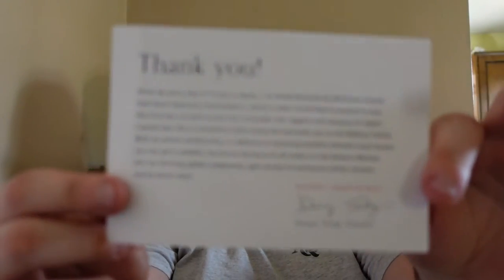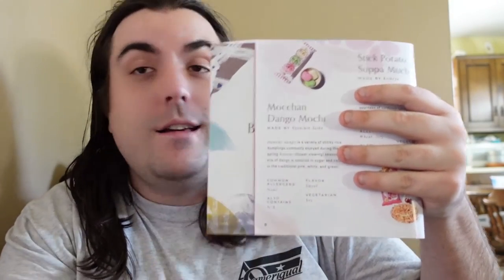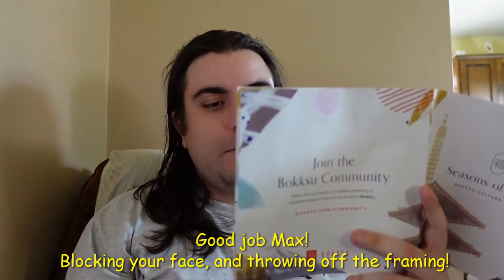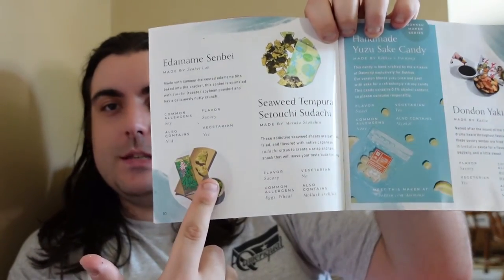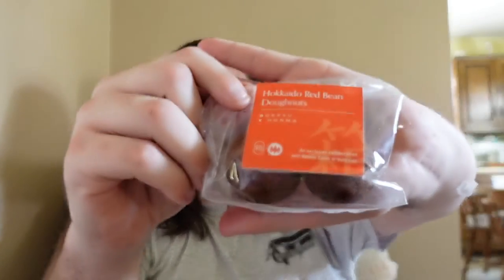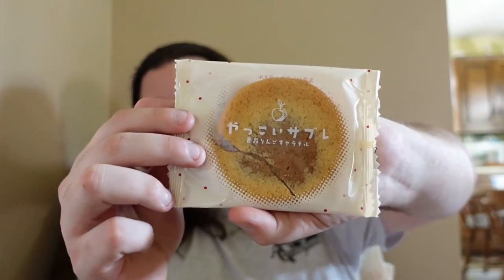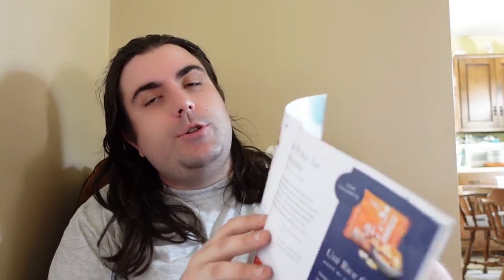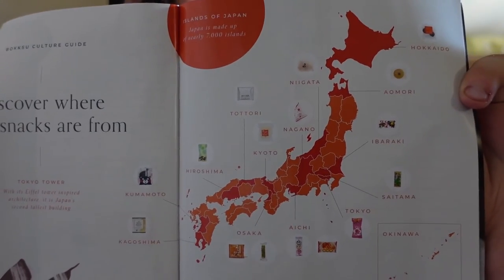ShutInReviews - Bokksu Ep 1 - *Not Sponsored*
Today's video is my once a month (roughly) planned weird video. And for my first one of these, we are reviewing the first Bokksu box. I did buy a 3 month bundle/package so I will be doing videos for the next 2 as well.

If you are like me, then you have likely seen some of your favorite YouTubers get sponsorships from Bokksu. And I was wondering if it is really worth the money. And that is what I sought to find out today.

And if you are here for more of my regualr MTG videos, worry not! Our video tomorrow will be another deck tech/gameplay video like usual.